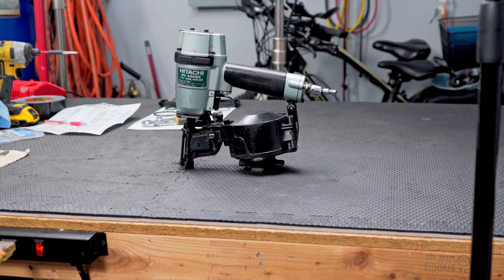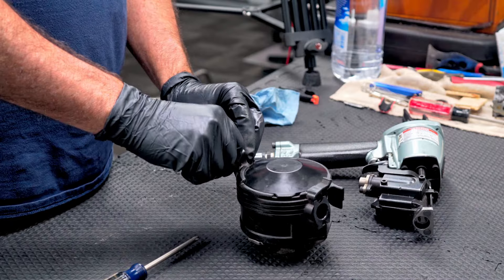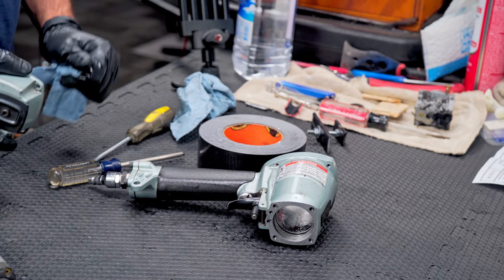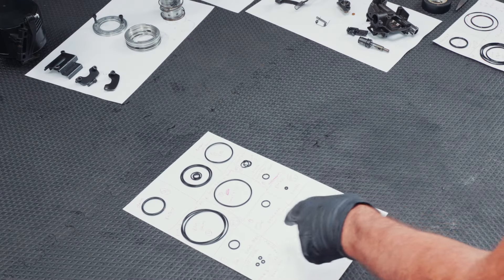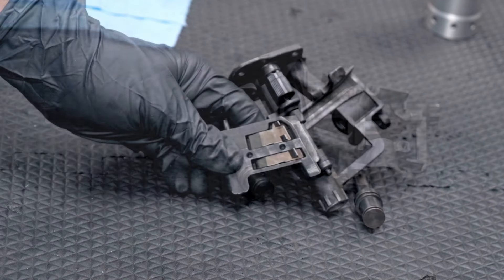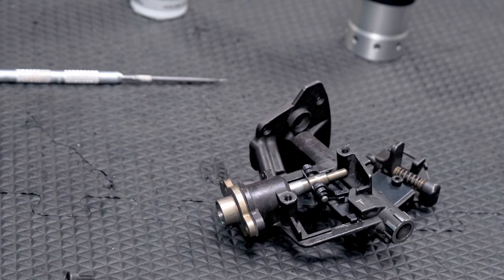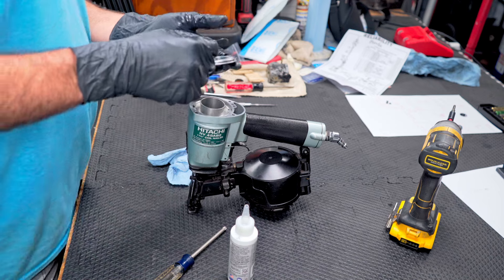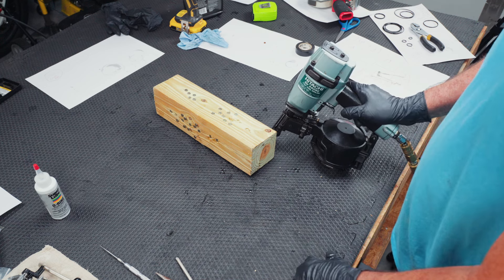Hitachi/ Metabo NV45AB2 Roofing Nailer Skipping Nails, Doesn't Fire Right, Leaks Rebuild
In this video I go through a very detailed process of taking this nailer apart and cleaning. Then removing the o-rings and replacing them with new o-rings. My nailer would only fire about every 4th or 5th nail due to sitting for a long time.

main_page=product_info&cPath=196_205&products_id=53372

▶ Silicone Grease: